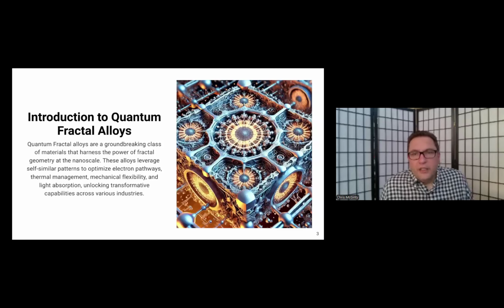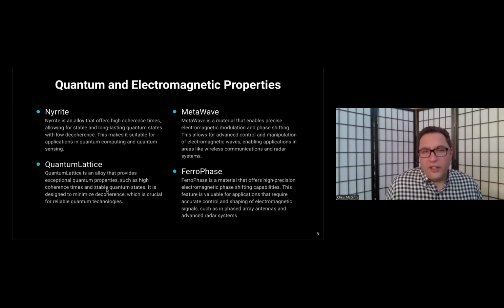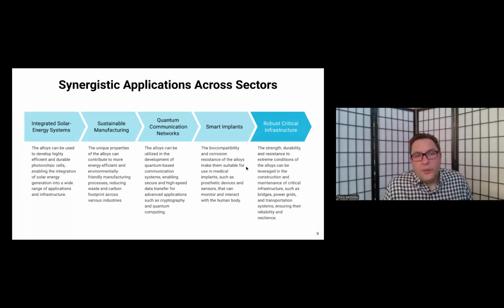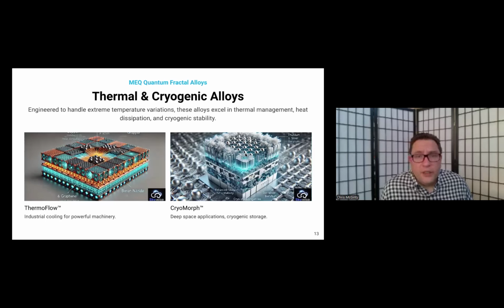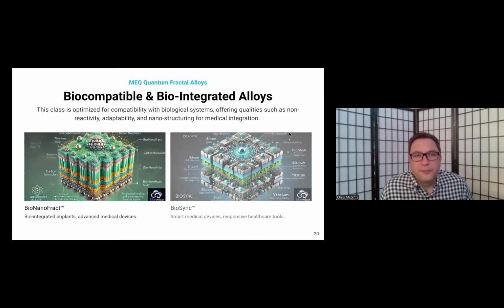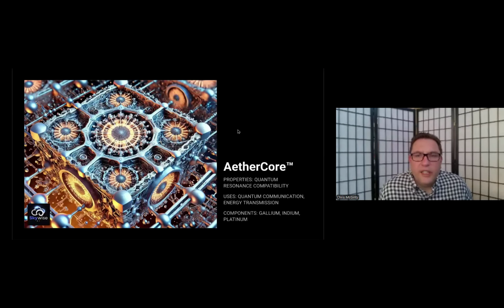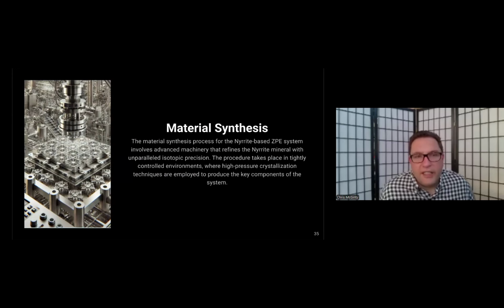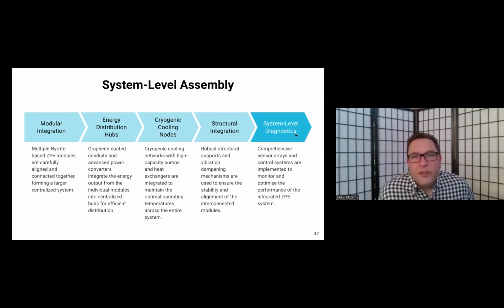Dr. Chris McGinty Presentation-11th Global Webinar on Applied Science, Engineering & Technology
11th Global Webinar on Applied Science, Engineering and Technology organized by Global Scientific Guild during November 26-27, 2024